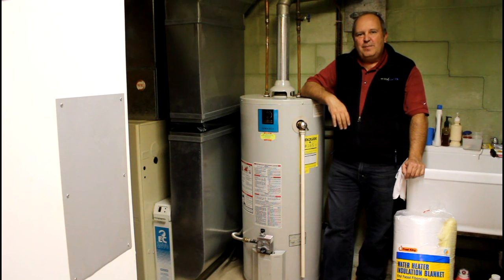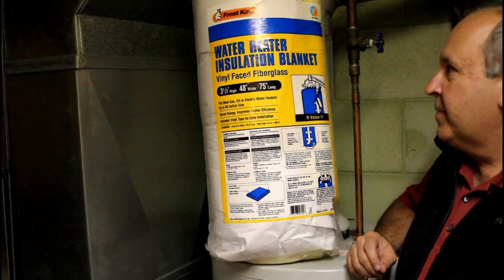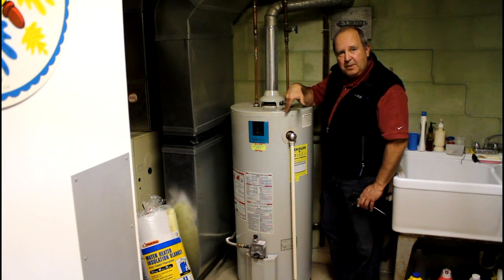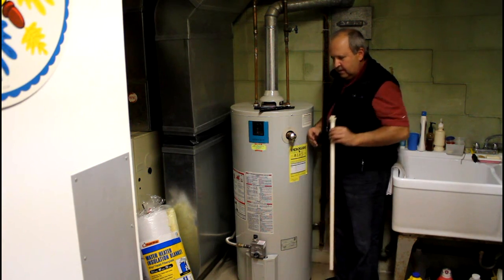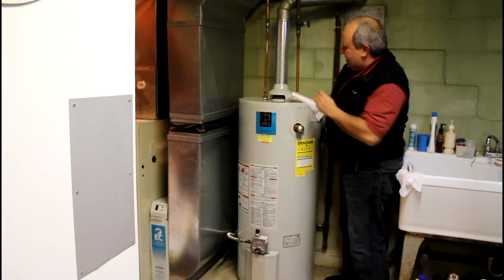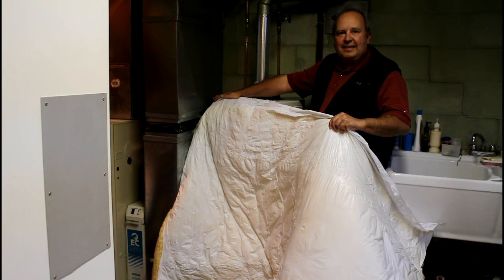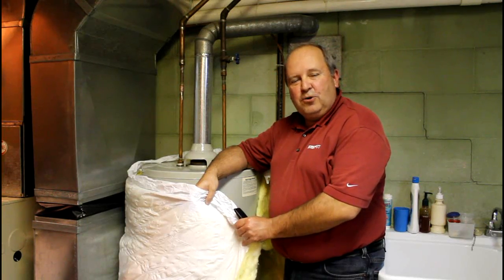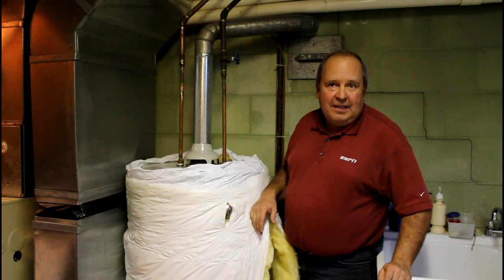Johnny on Energy - Hot Water Tank Insulation - Part 1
This is part 1 of a multi-part video showing how to insulate a hot water tank with an r-11 hot water tank blanket and reduce your home energy consumption. From the website Johnny on Energy